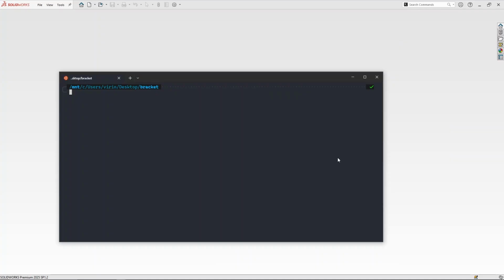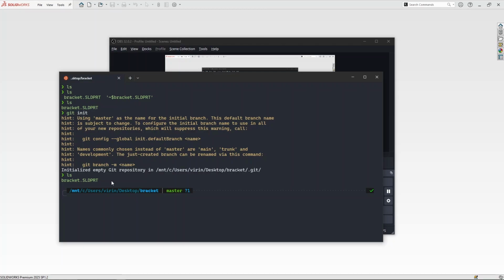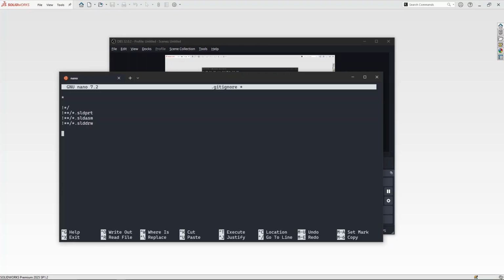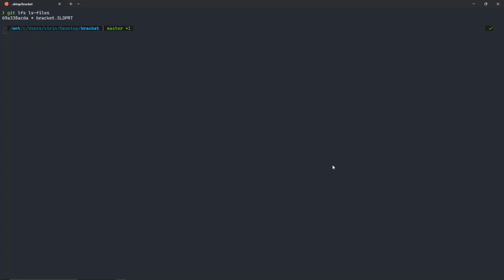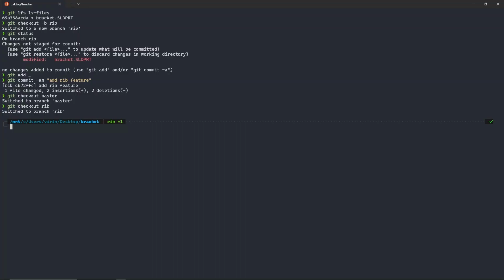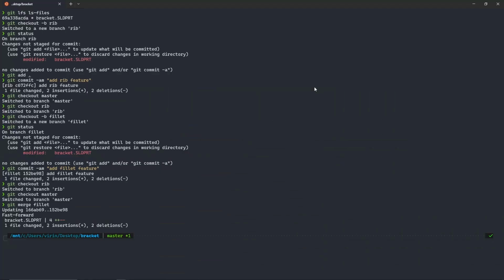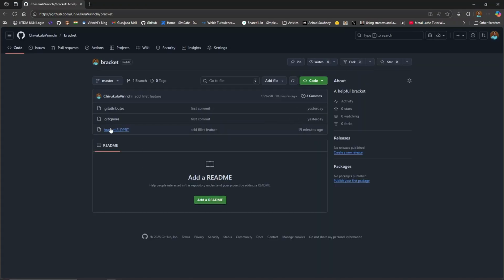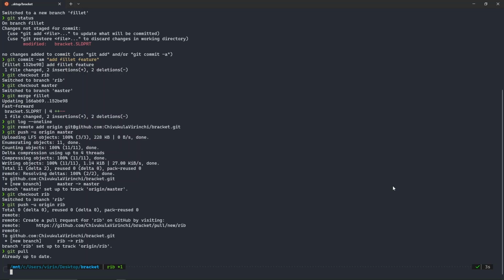Master Version Control for CAD | Git + SolidWorks Workflow Tutorial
Unlock the power of version control for your CAD projects!

In this step-by-step tutorial, you'll learn how to manage SolidWorks design iterations using Git and Git LFS—just like software developers manage code.

Discover how branching, merging, and rebasing your CAD files can revolutionize your mechanical engineering workflow, making collaboration seamless and your designs safer.

Perfect for engineers, designers, and students wanting to upgrade their CAD game with developer best practices.